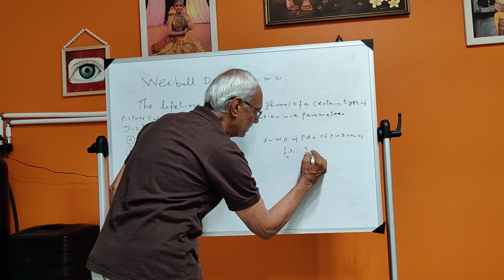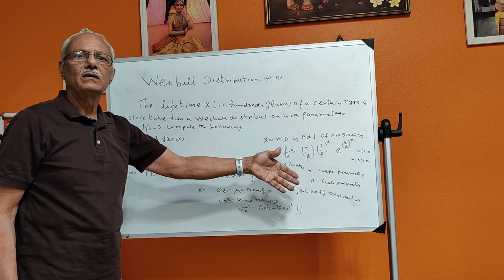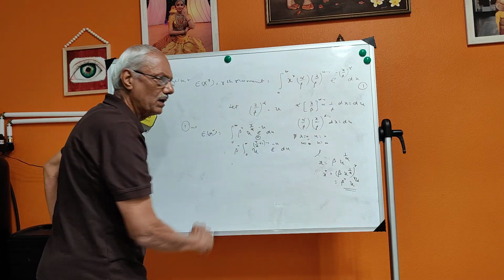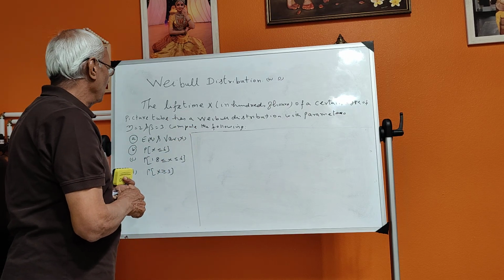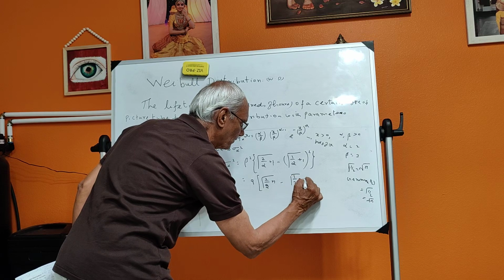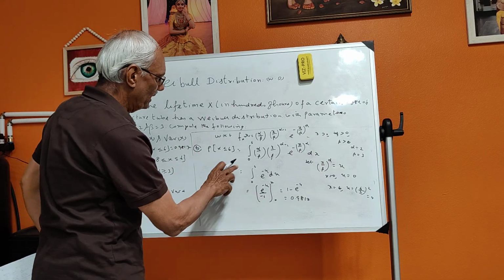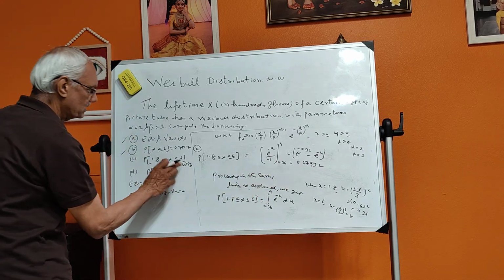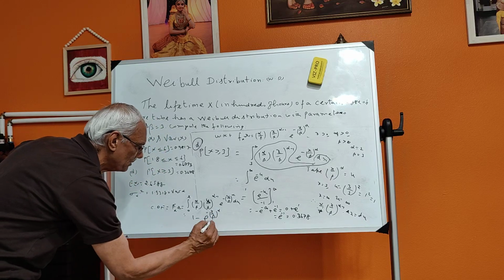Weibull distribution( Continuous distribution)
An overview about the distribution. Finding the rth moment, and also the Expectation and the Variance of the distribution. Application of it to real life problems.